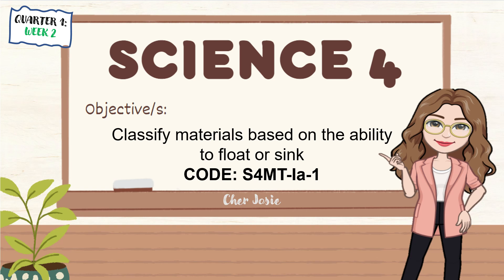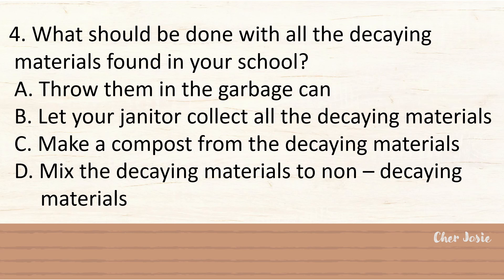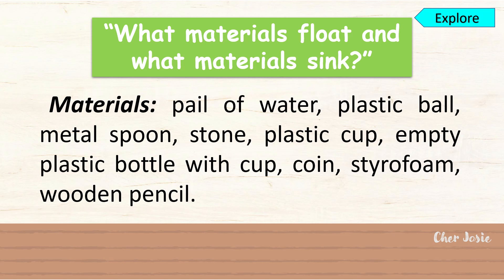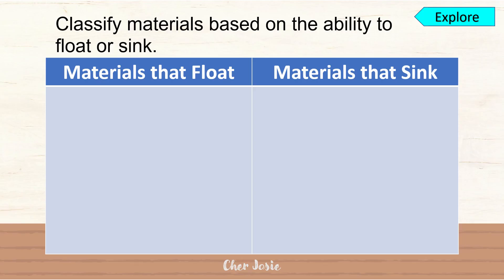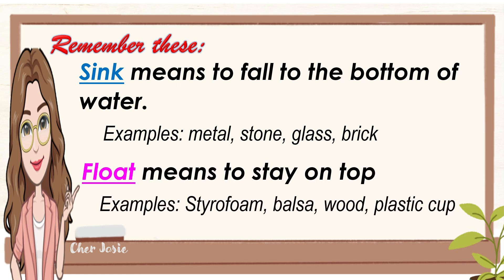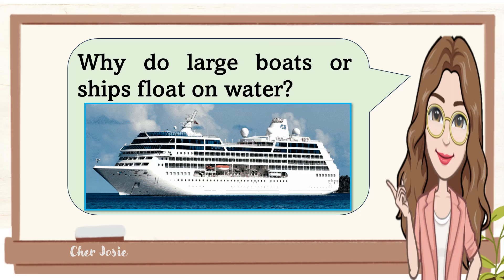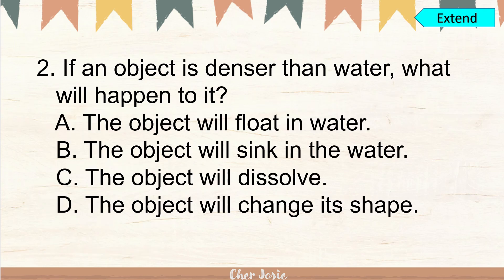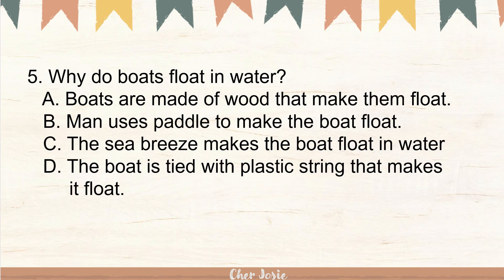Science 4 Quarter 1 WEEK 1 - Materials that Float or Sink -(MELC-Based)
Hello kids! Thank you for visiting this channel. Stay safe everyone. God bless